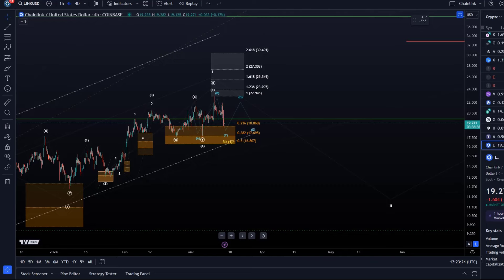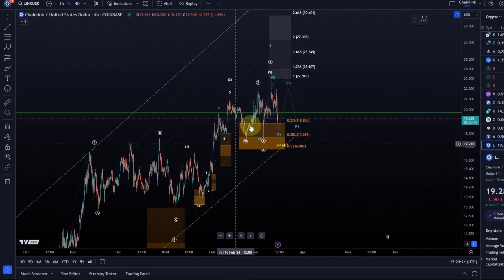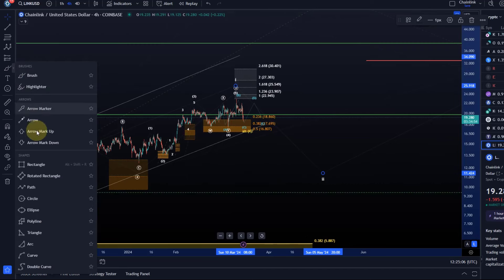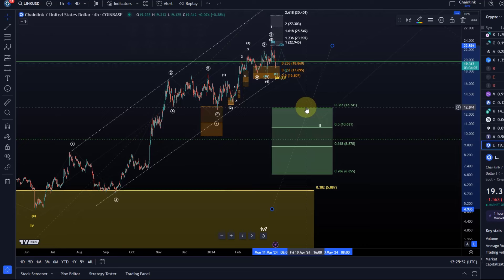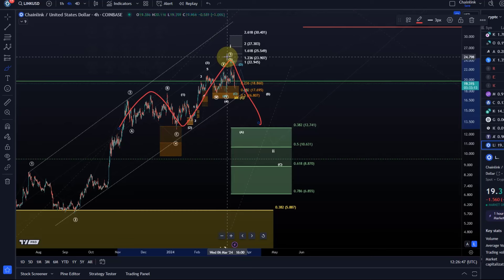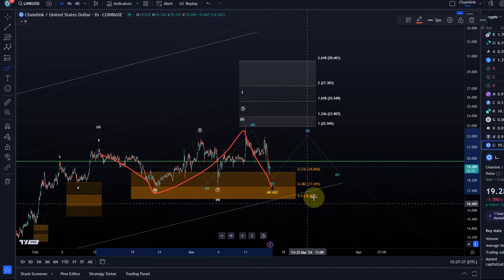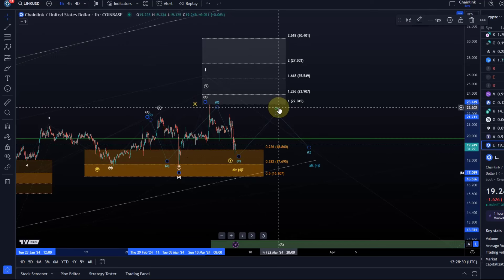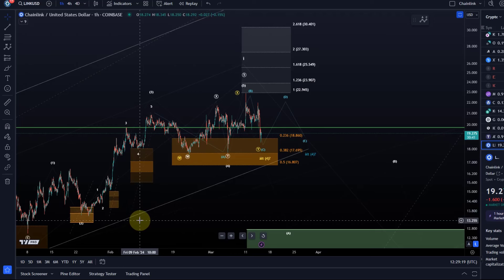What's Next for Chainlink? Detailed LINK Elliott Wave Price Analysis and Price Prediction